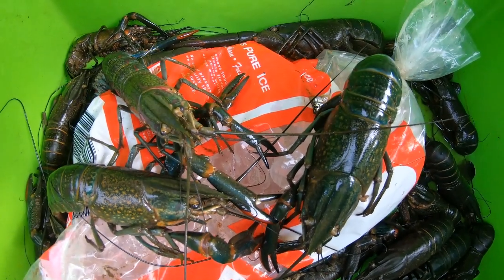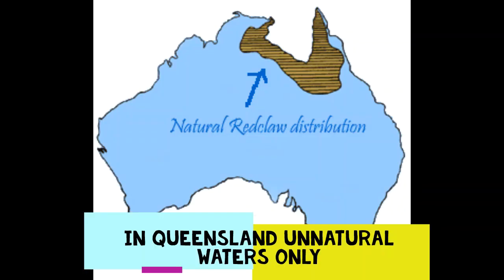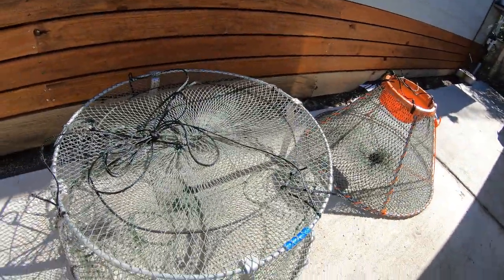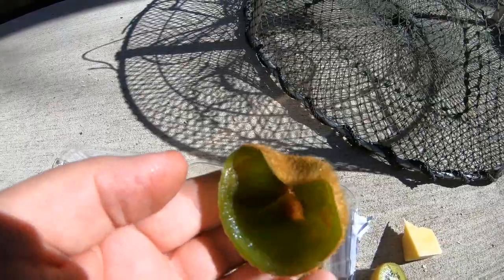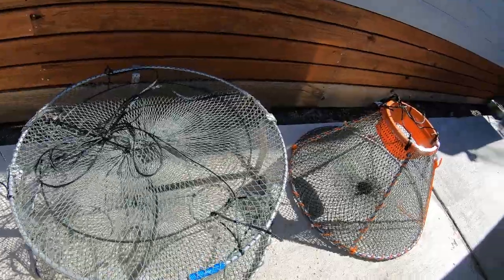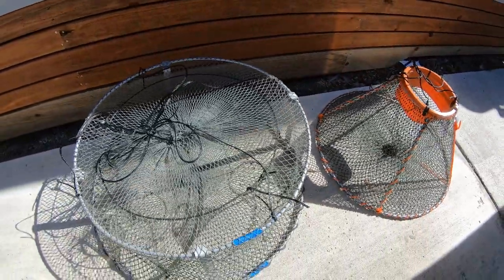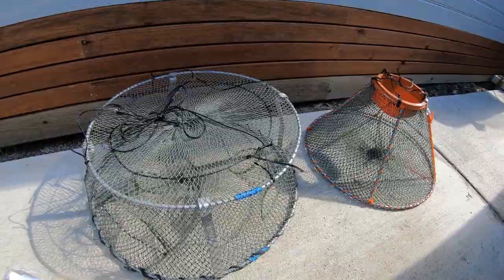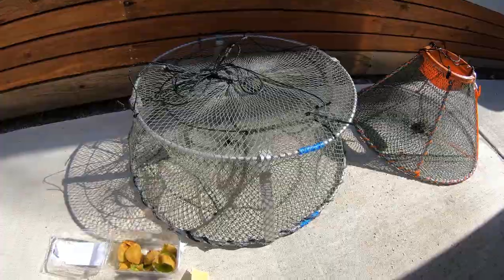BIGGEST RED CLAW CRAYFISH IN QUEENSLAND BIG RED CLAW CRAYFISH IN THE WORLD CATCHING RED CLAW YABBIES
Find out the biggest red claw catching yabbies yabby locations in Queensland in this video the biggest red claw crayfish in the world catching red claw redclaw yabbies crawfish fishing yabby hunters yabby hunting red claw fishing bass fishing too please like video & subscribe?